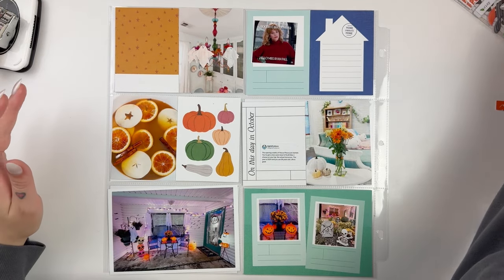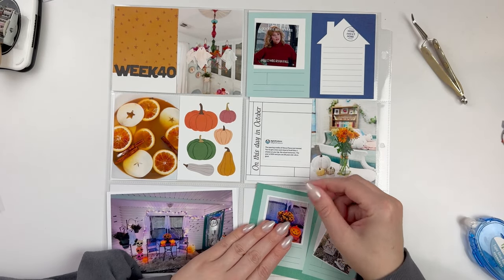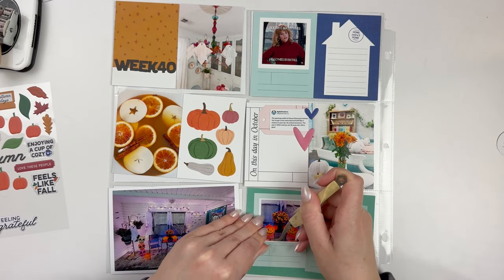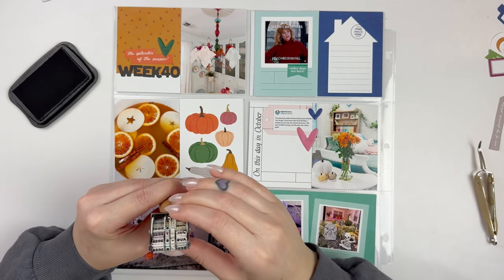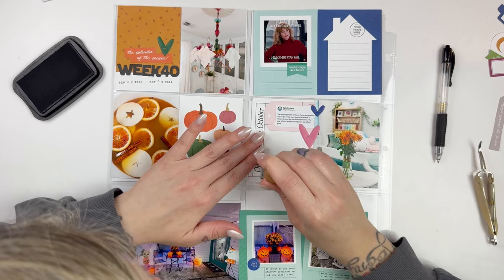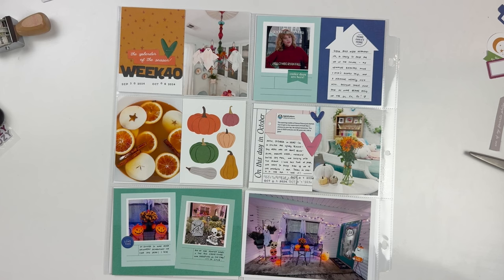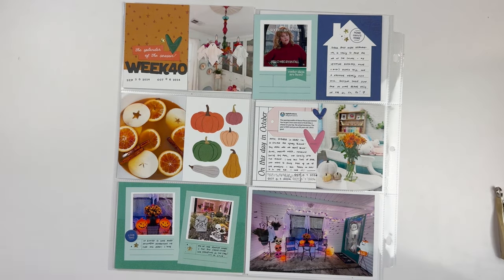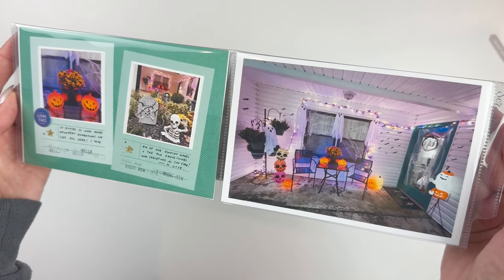Project Life Process 2024- Week 40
Project Life documenting is just the best! This week I am using some goodies from my stash + Elle's Studio to get our stories told.